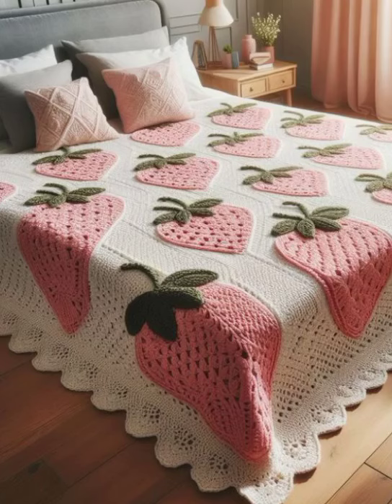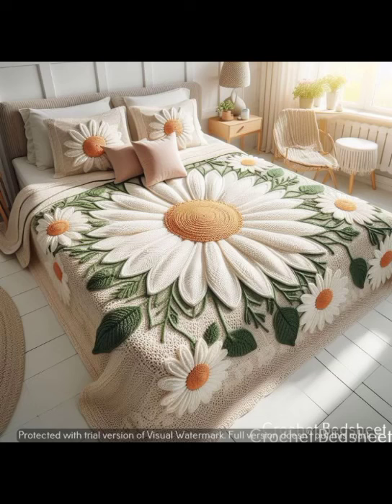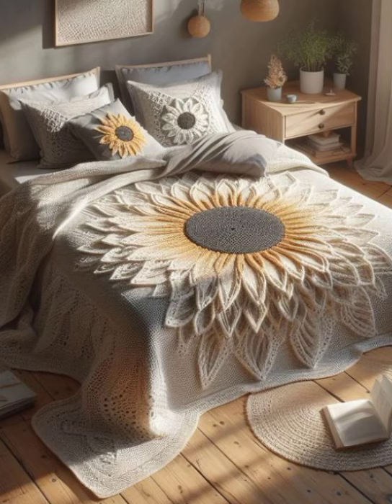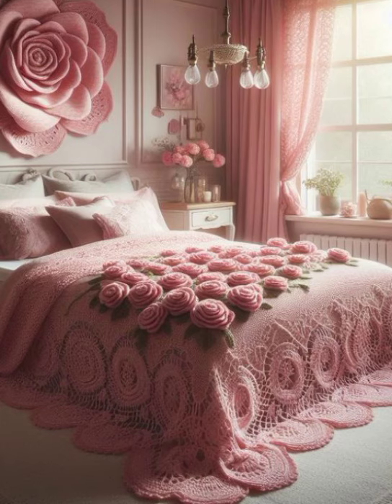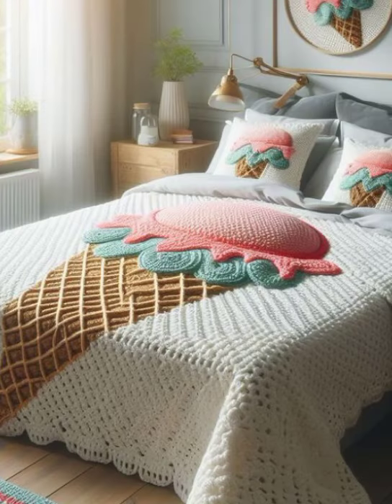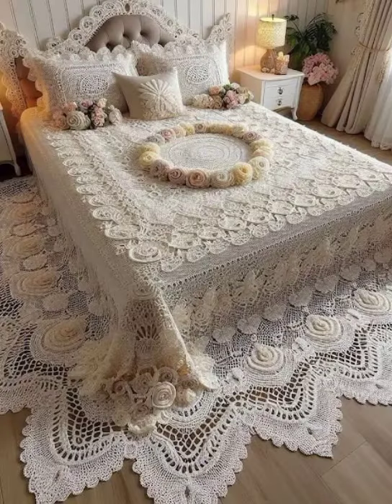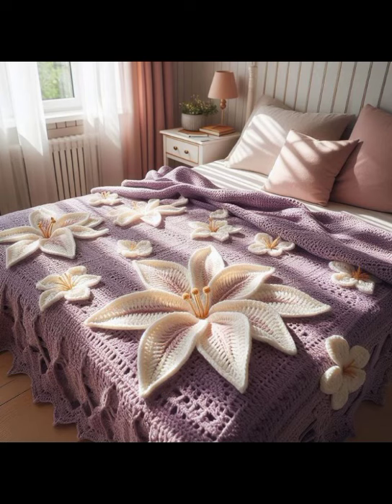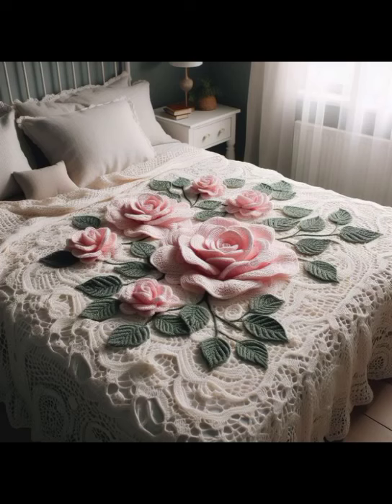Bedroom Decorate Idea Crochet Handmade Bed Sheet pillow cover good looking Bed Cover Design